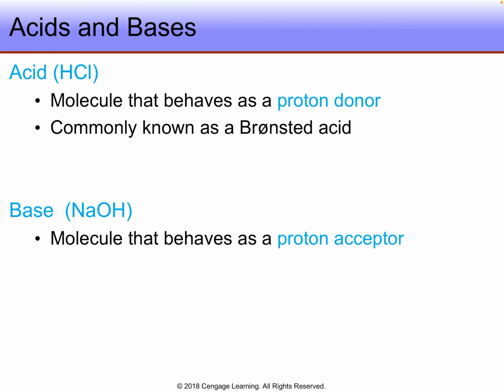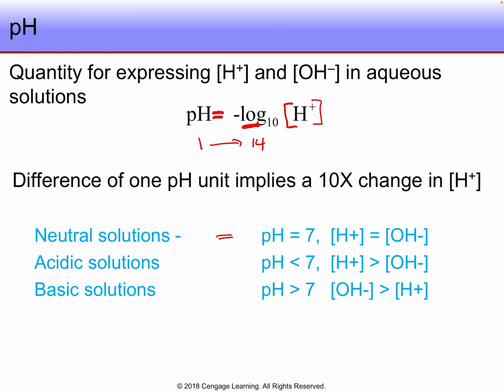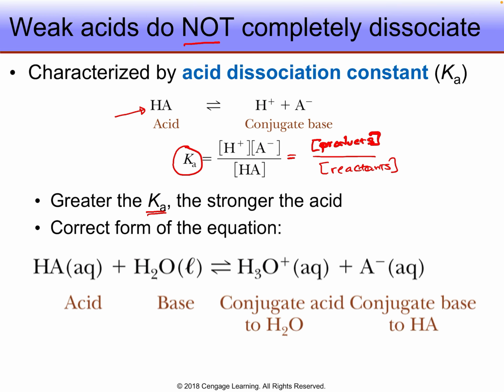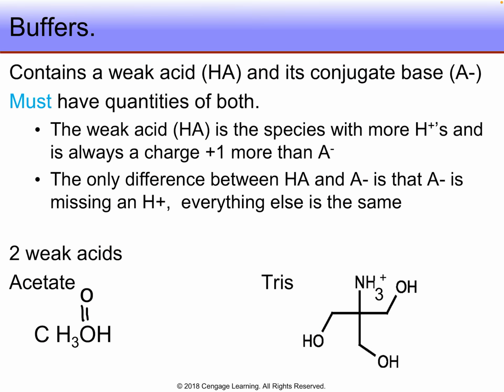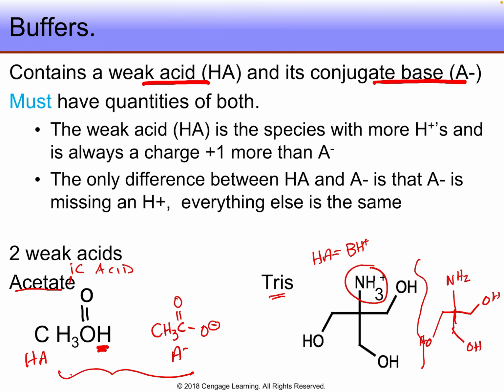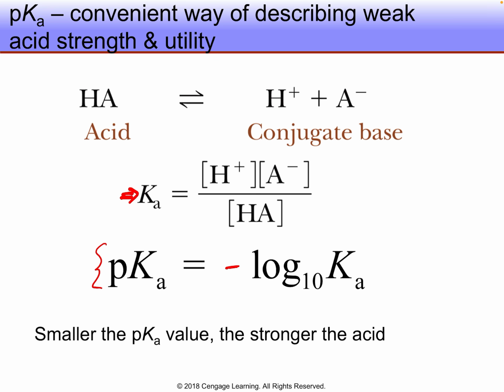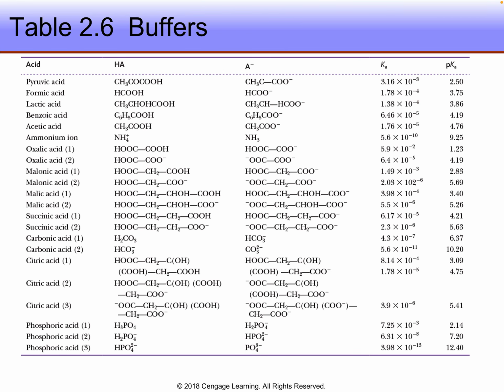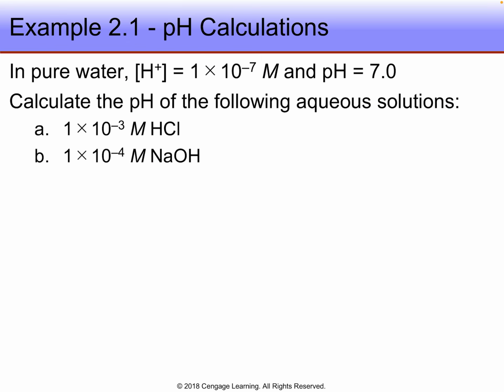CH02 4 Acids and Bases